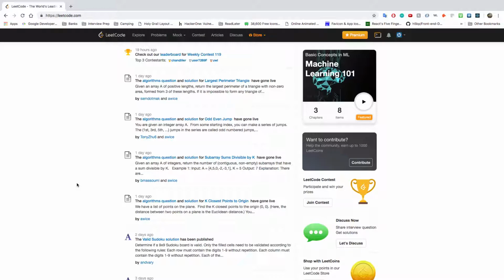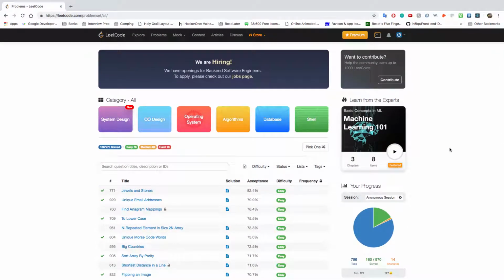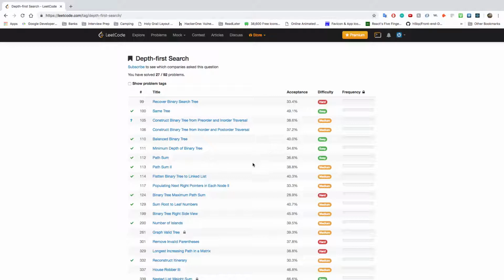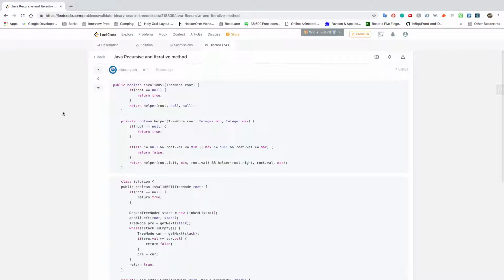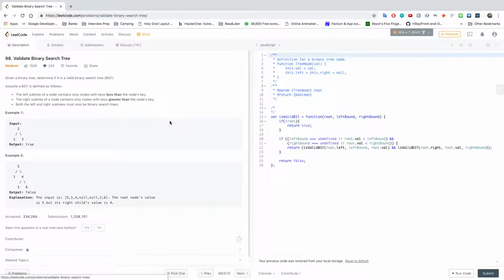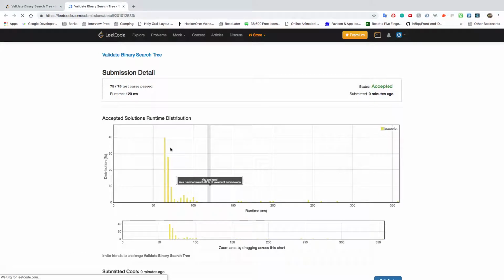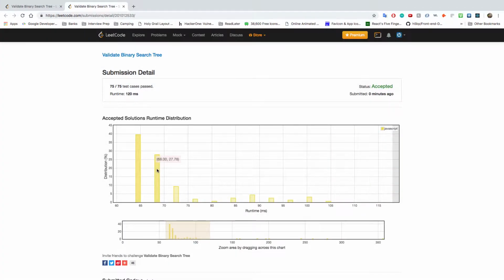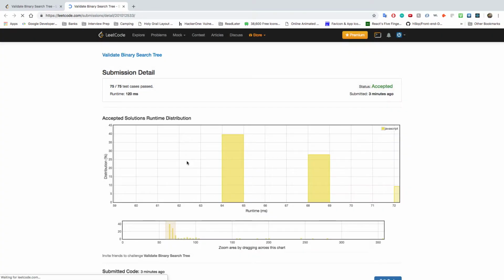How to Use LeetCode for Algo Grind